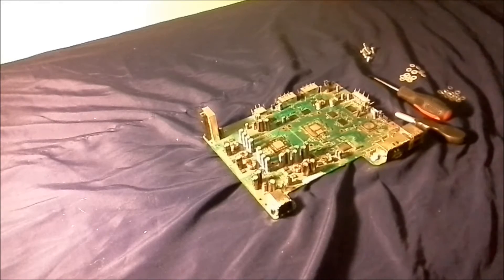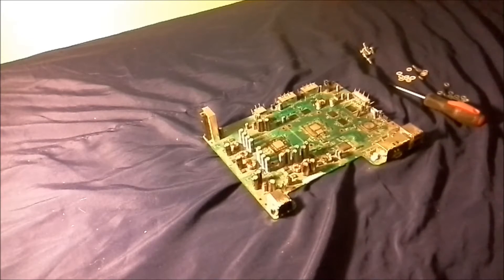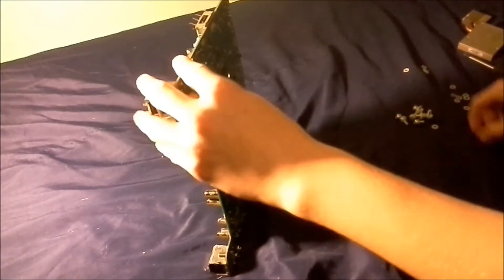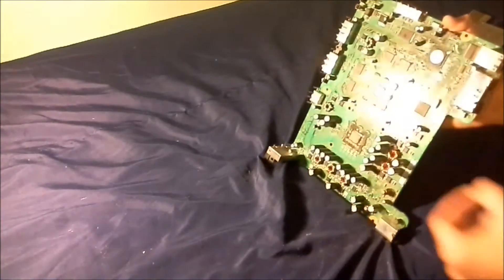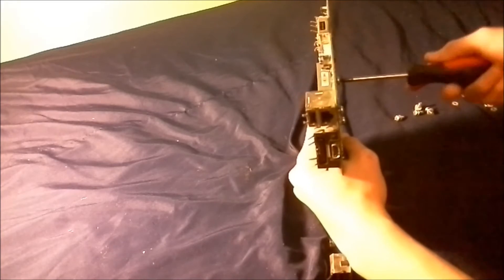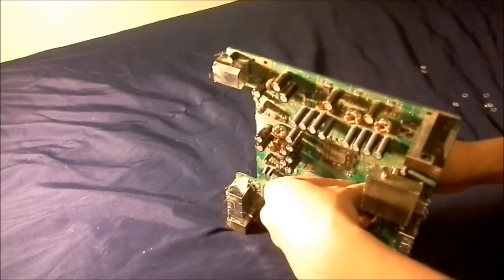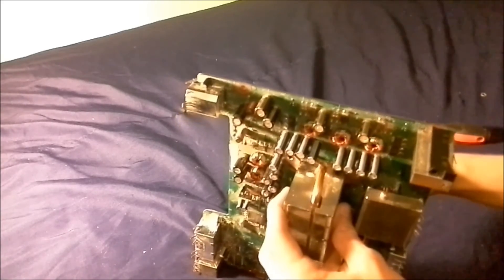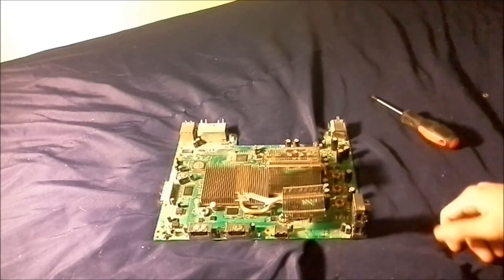Xbox 360 Heat Sink Screw Replacement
In this video I show you guys how to replace the heat sink screws on the Xbox 360 motherboard. This video is not a tutorial on how to fix the red ring of death. This is just an in-depth video specifically on the screw replacement.